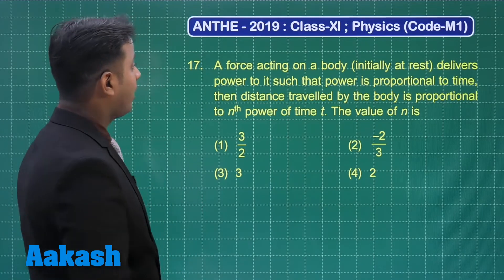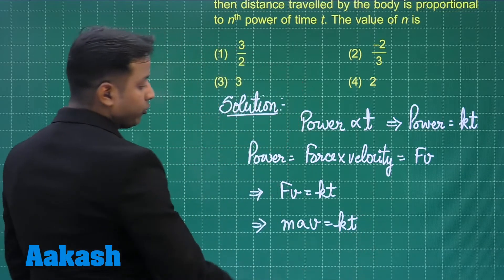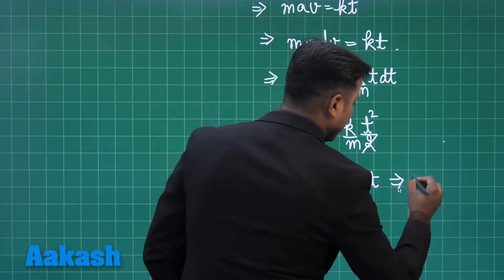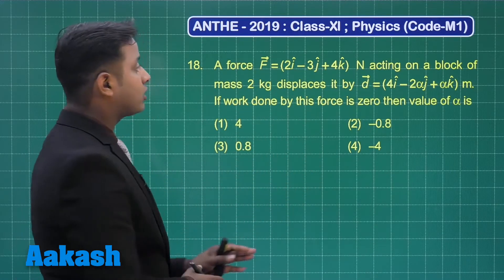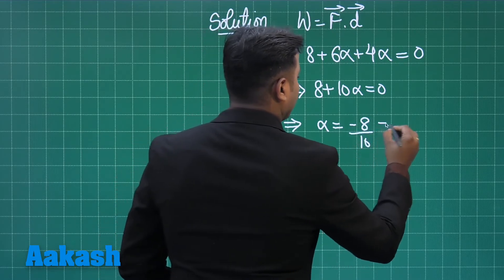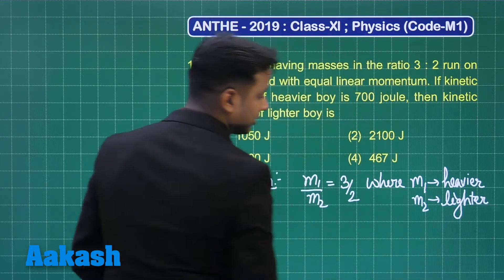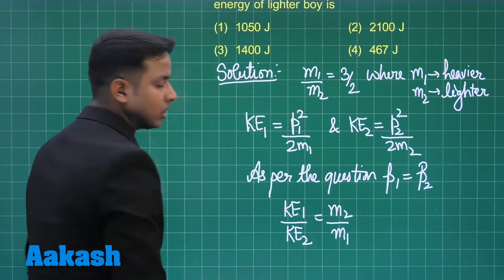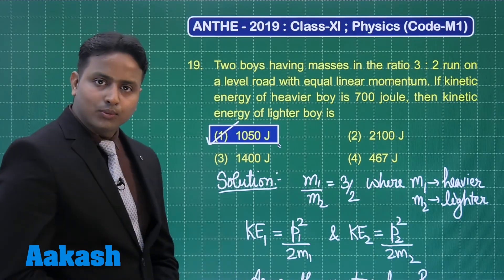ANTHE 2019 11th CLASS PHYSICS CODE M1 Q17 to 19